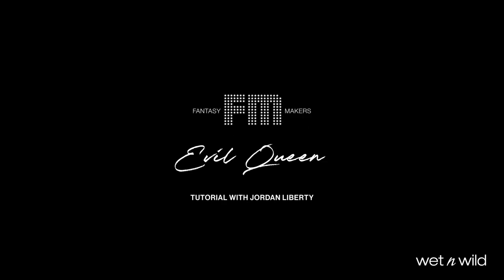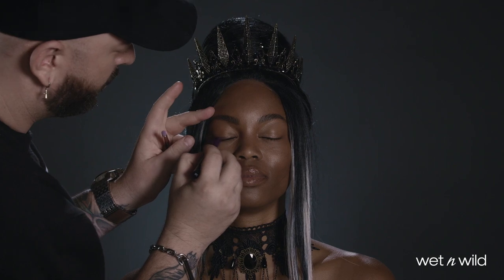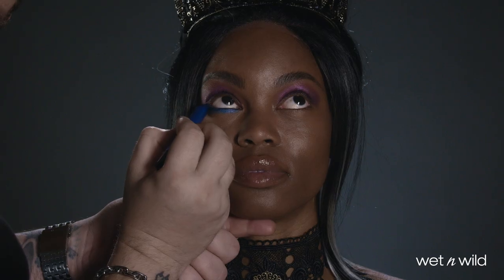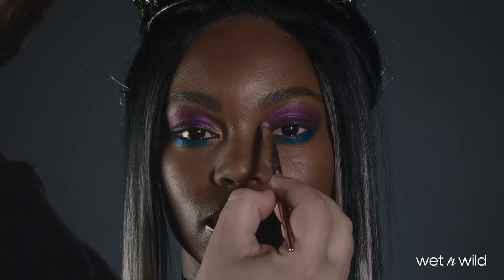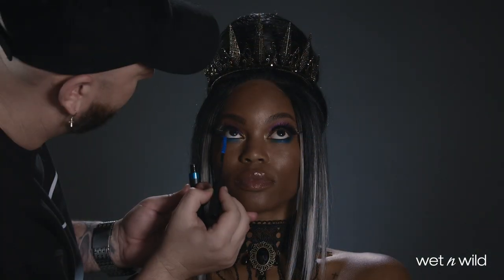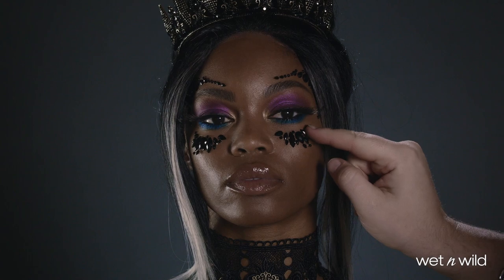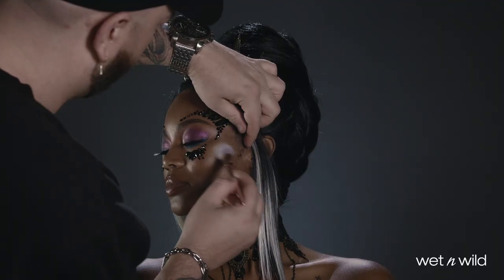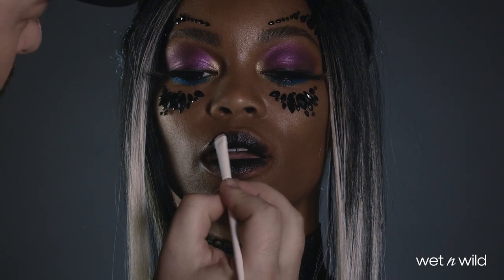wet n wild Evil Queen Halloween Makeup Video for Fantasy Makers 2020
To all the Evil Queens out there, you'll completely slay with this tutorial by Jordan Liberty. Don't forget to tag us (@wetnwildbeauty) if you recreate the wnwEvilQueen look for a chance to be featured on our IG stories/feed 🖤